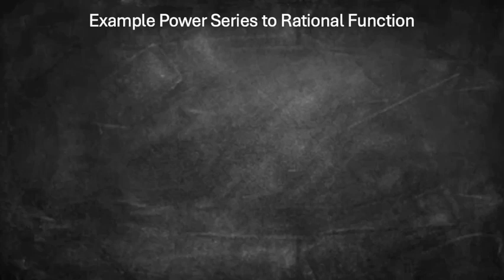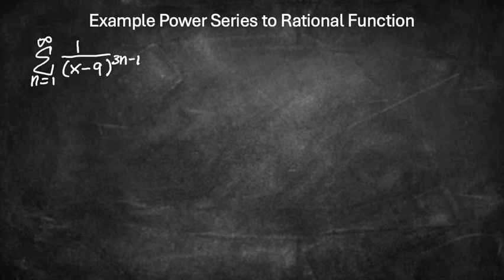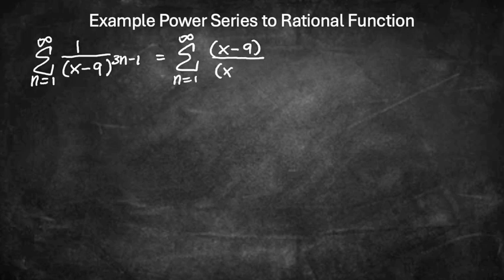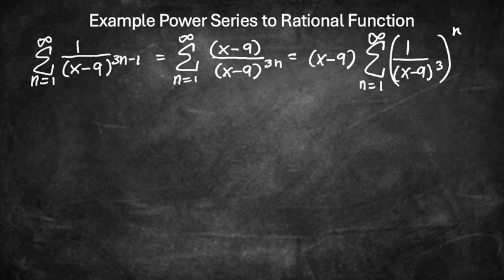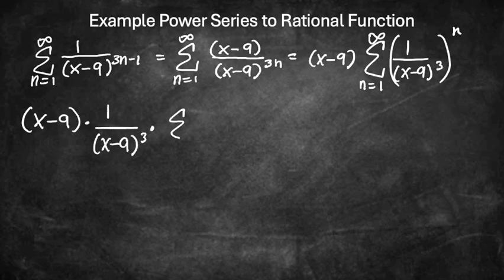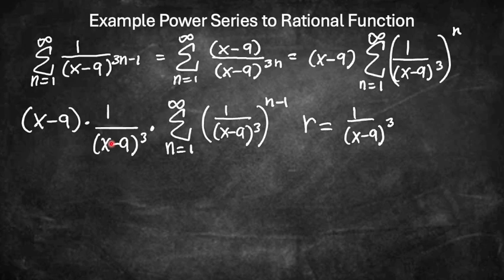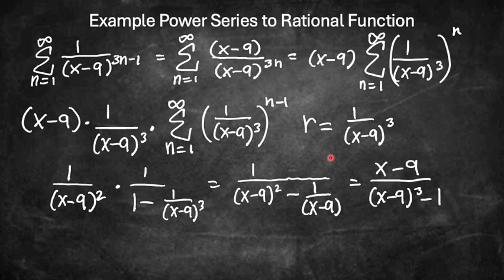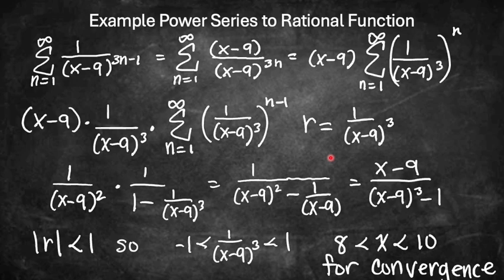Example Power Series Written as a Rational Function